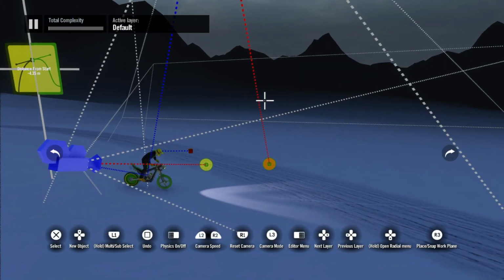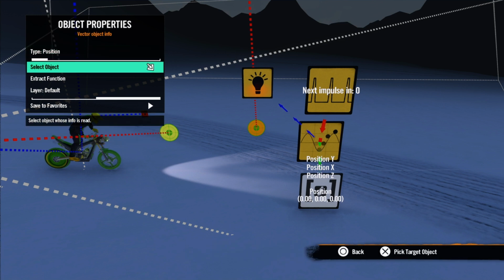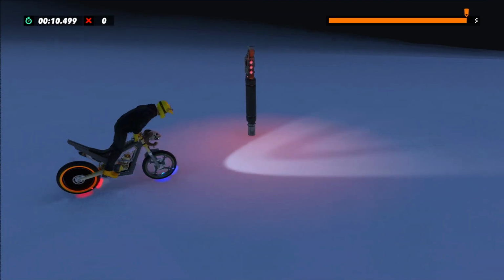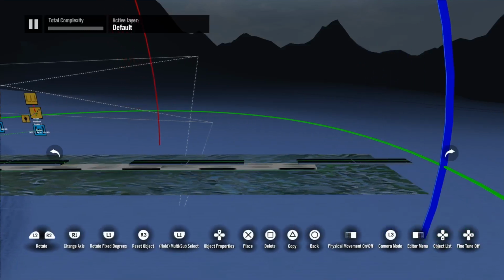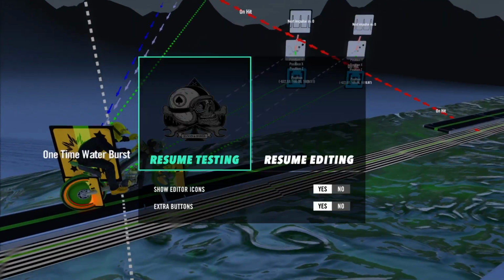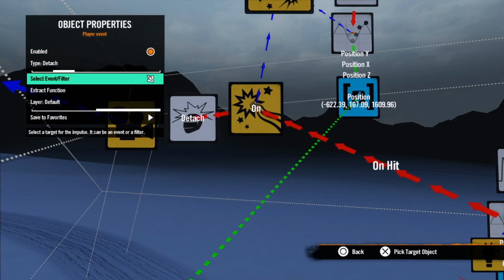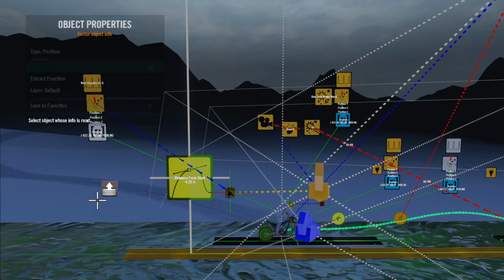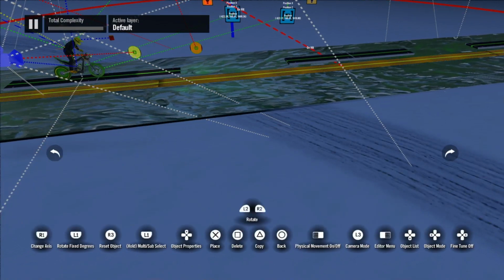Trials rising making things follow you